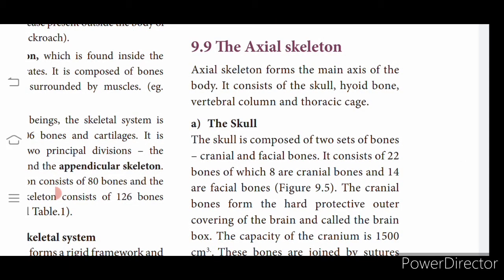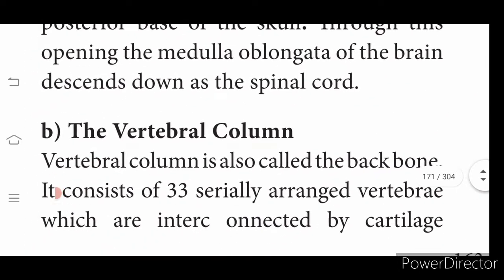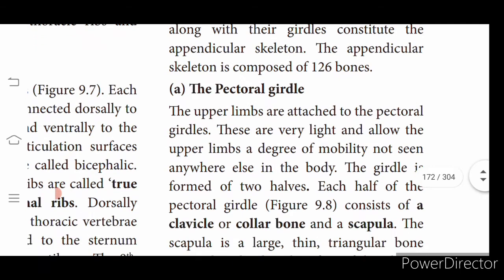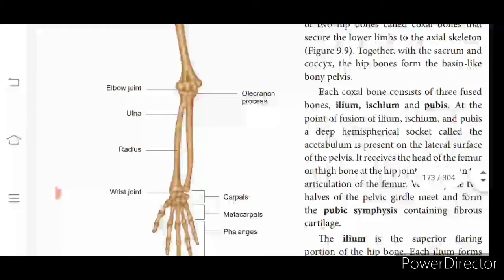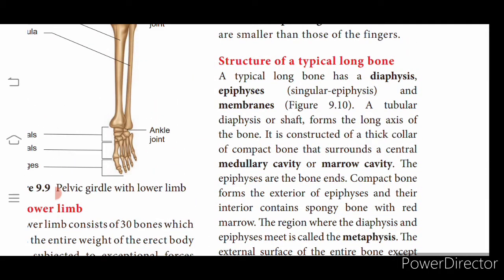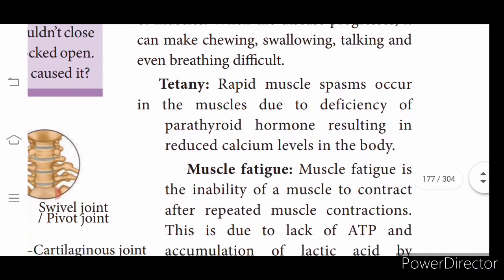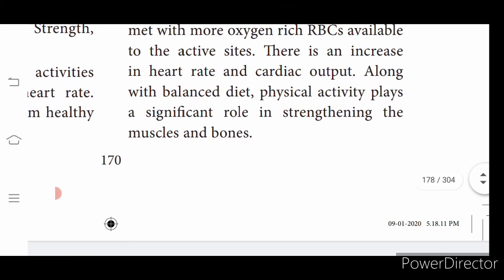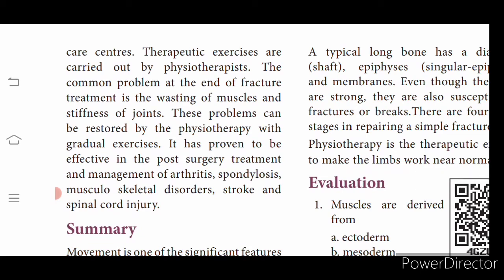Std XI Biology Bio Zoology chapter 9 part 2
Std XI Biology